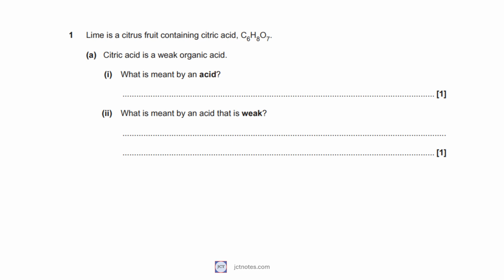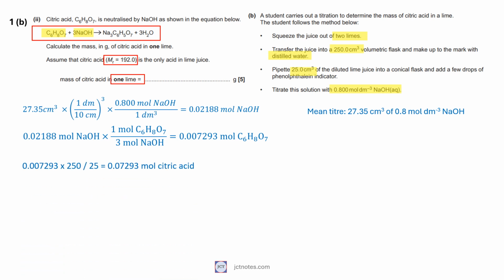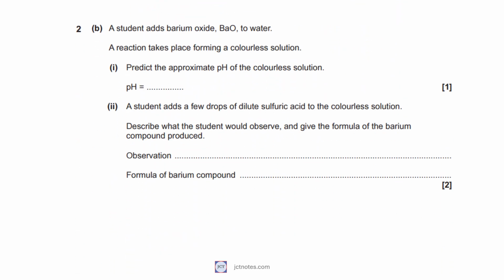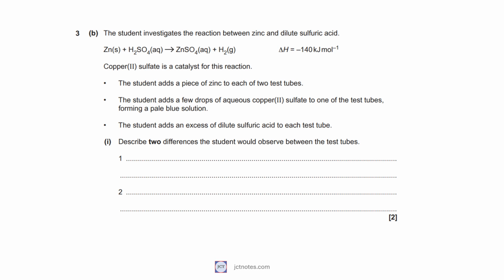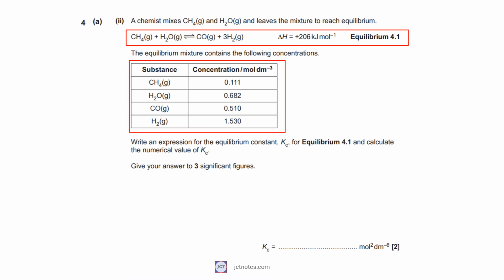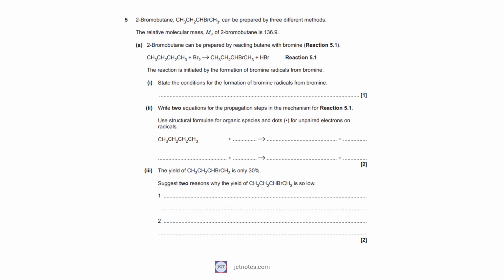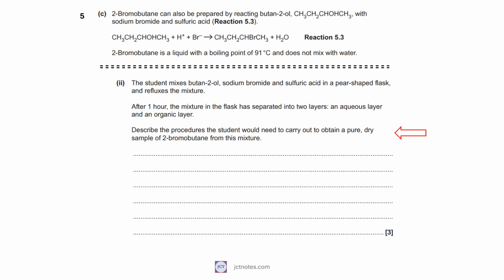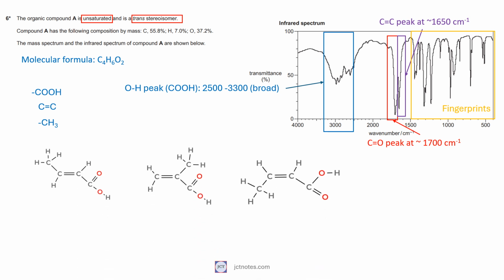Master OCR 2022 AS Chemistry Paper 2 (H032/02) | Step-by-Step Solutions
Unlock your potential with our comprehensive guide to the 2022 OCR AS Chemistry Paper 2 (H032/02) Depth in Chemistry. In this video, we provide detailed, step-by-step solutions for every question, aligned with the official mark scheme. Perfect for students aiming to excel in their exams! 🧪📚